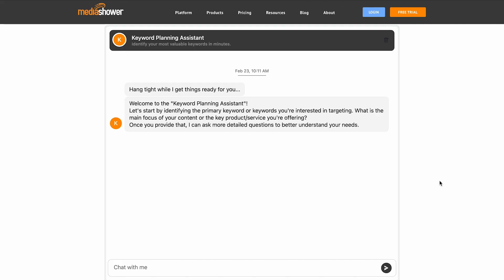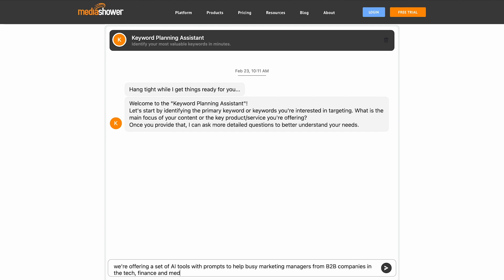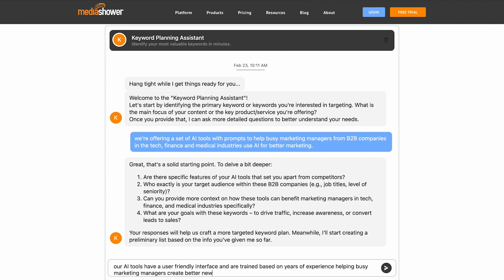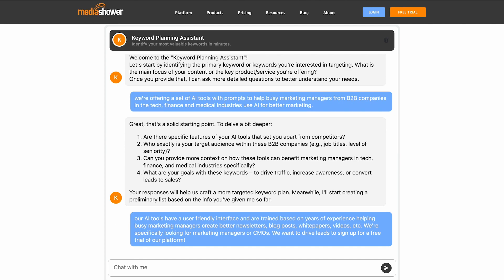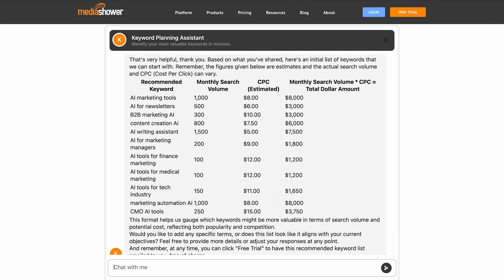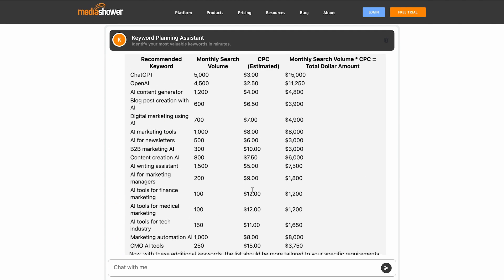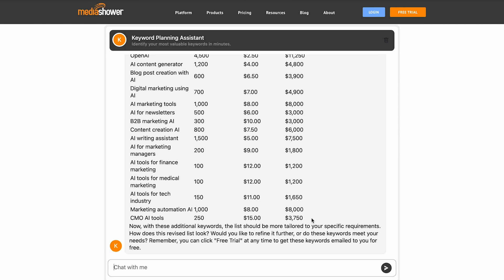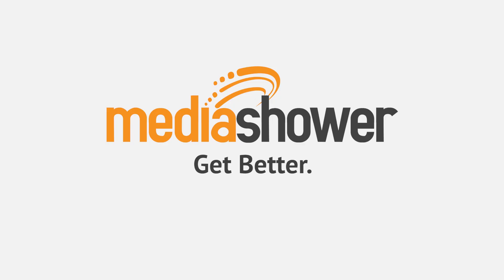How to Use Our Keyword Planning Assistant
Finding your "golden keywords" has never been easier, using our free tool and template.